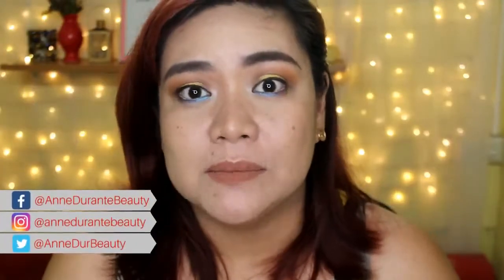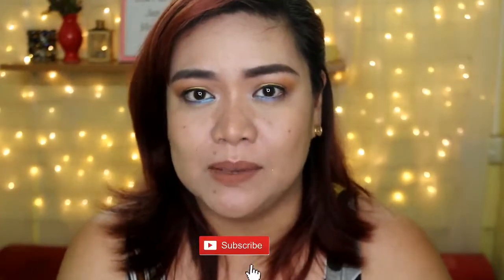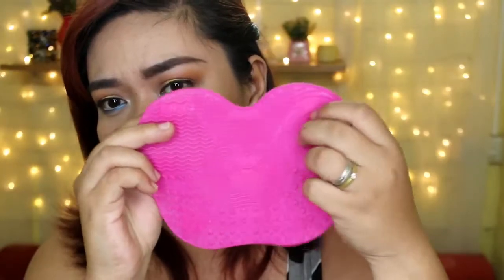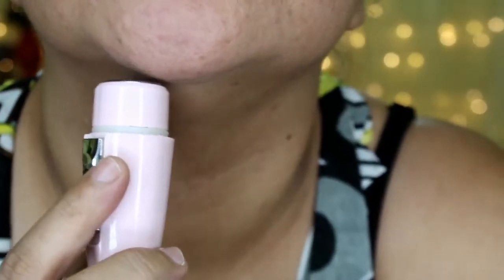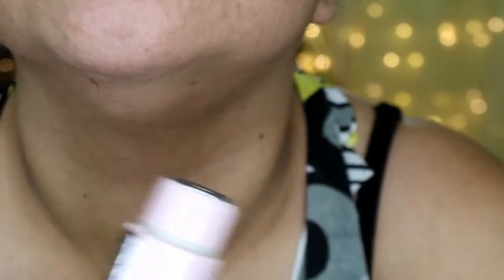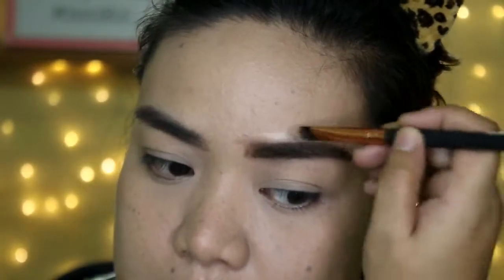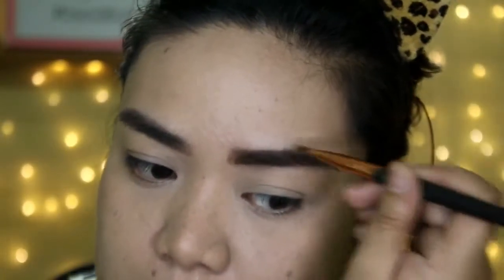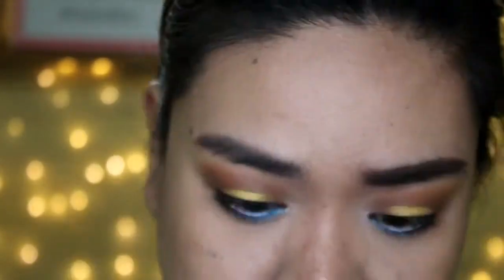Facebook Popular Beauty Ads Review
Today I am trying out Facebook Beauty Tools and Products and I wanted to share my thoughts of it with you guys. Is it really worth the hype and your money? Watch this to find out.

1. Silicone Makeup Brush Cleaner Washing Scrubber Board Small Cleaning Mat 5 Sucker

2. Mini Electric Shaver Female Epilator Razor Women Bikini Trimmer Hair Removal

5. Professional Eye Brow Dye Cream Pencil Lasting Brown Tint Paint Henna Eyebrow

7. Liphop Makeup Perfect Love Lipstick #06

- The products that I used in this review are bought with my own money and this video is not sponsored but I am a Lazada affiliate marketer and if you purchase by using the links that I provided will earn a small percentage of your purchase. You may or may not purchase using the Lazada Links I provided.

- My review is based on my own experience on using these
products. It may or may not have the same effect on you.

Ringlight:
APEX 18inch Dimmable LED Ringlight

Video Editor Used:
Filmora